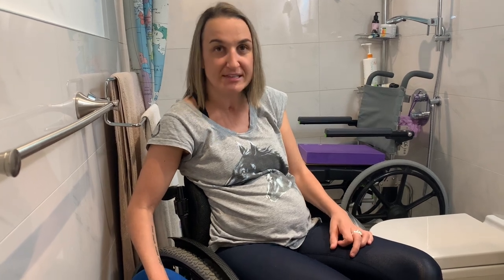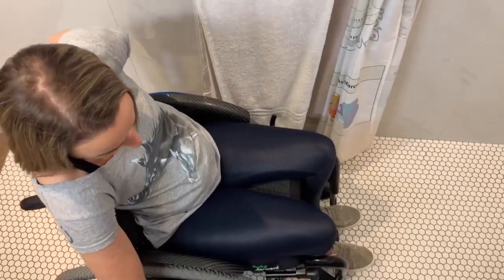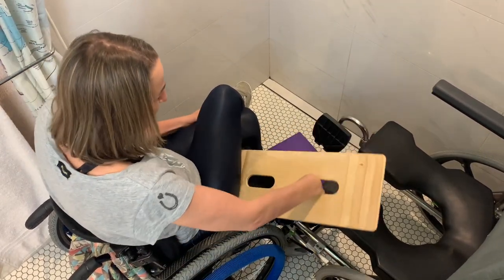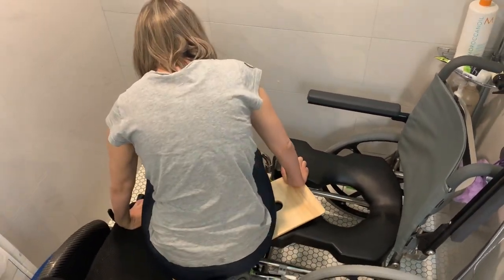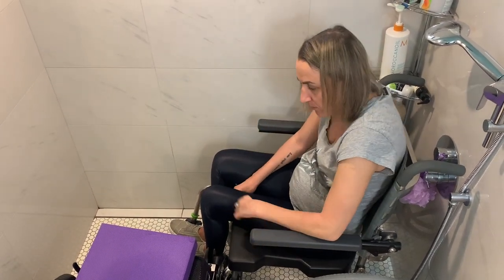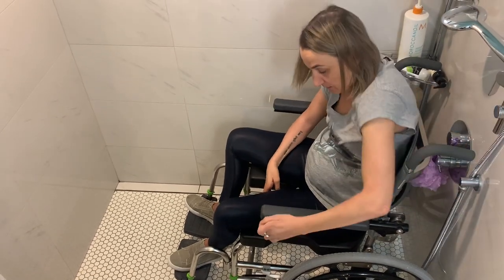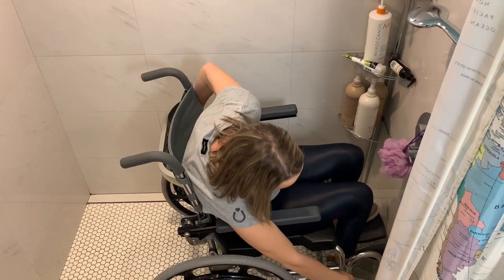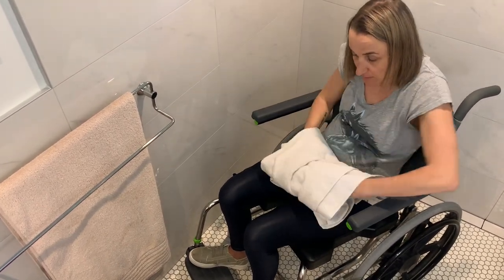Transfer Chair to Commode (Shower Chair) | Quadriplegic Transfer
C5/6 Quadriplegic transfer from wheelchair to Shower Chair (Commode)

Happy Transering!!!💪🏻🔥

*Transfer board (Board used in video - small ADI with vertical hand holes
*Foam Block
*Shower Chair (Self-propel Commode (Commode used in video - RAZ SP600 (Mobile self-propel shower commode chair with adjustable height accustomed to your level of transferring)
*Curtain Pull Rod
*Spring-loaded Shower Rack
*Shower Curtain
*Shower Curtain (Tension No Drill) Rod
*Shower Curtain Hooks

⏰TIME STAMPS⏰
00:00 Intro
00:14  Wheelchair (WC) brake system (anti-reverse wheellock — prevents WC to roll backwards)
00:42 Shower chair (commode) set up prior to transferring
01:23 WC to Commode setup for transferring
01:47 Foam block & transfer board set up
02:59 Transfer WC to Commode
03:33 Taking transfer board and foam blocks off
05:01 Moving WC away from commode to get ready to shower
05:40 Pivot commode around to shower
07:03 Closing & opening shower curtain
07:34 Pivot commode back to transfer
08:00 Grabbing towel in pivoting process
08:56 WC setup in pivoting process
09:21 Commode setup for transfer
10:23 WC setup to transfer
11:32 Foam block & commode foot plate
12:51 Transfer board setup
14:36 Transfer Commode to WC
16:06 Tidy transfer board & foam block ready for next transfer
17:07 Move WC away from commode
17:25 Commode setup for next transfer

Keep on killing it out there!💪🏻👨🏻‍🦽💪🏻👩🏼‍🦽💪🏻